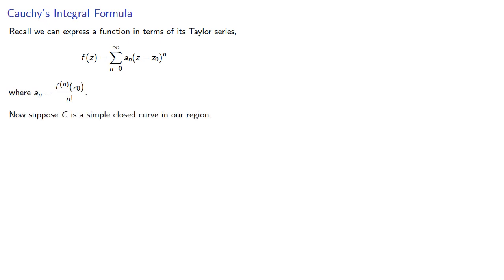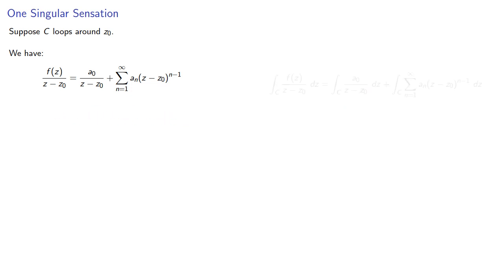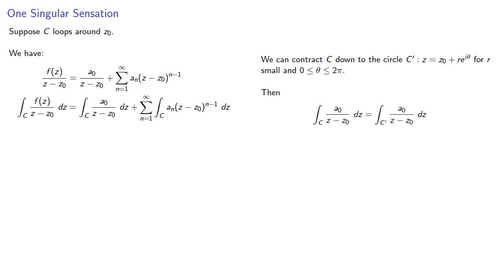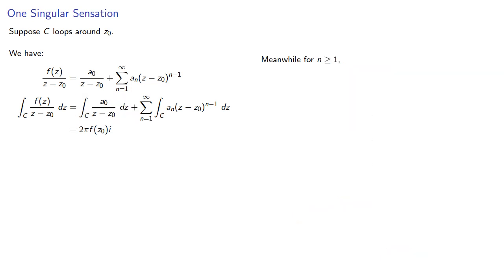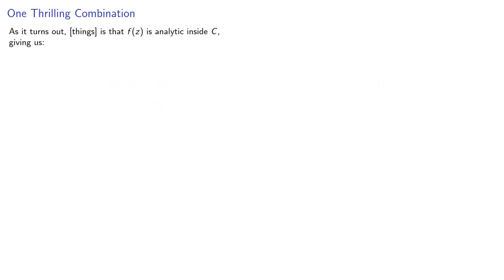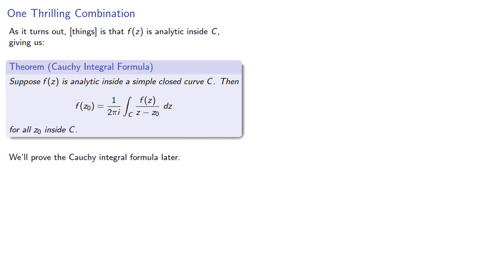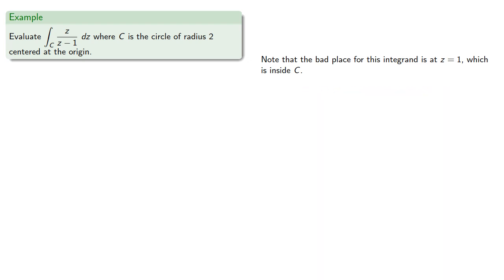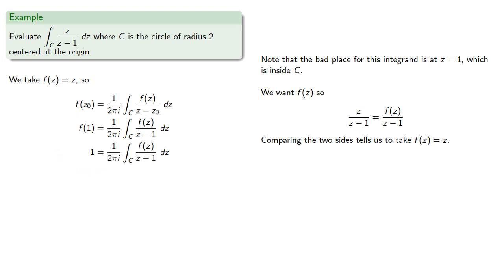The Cauchy Integral Formula: Handwaving Version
An introduction to the Cauchy Integral formula.